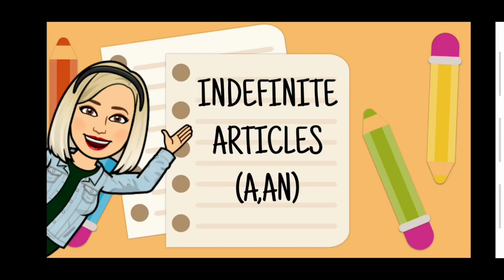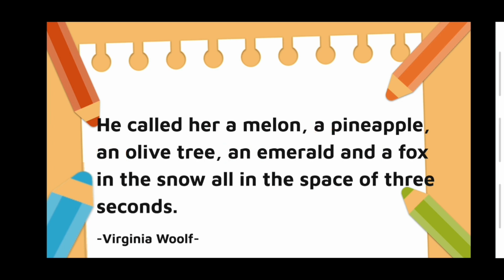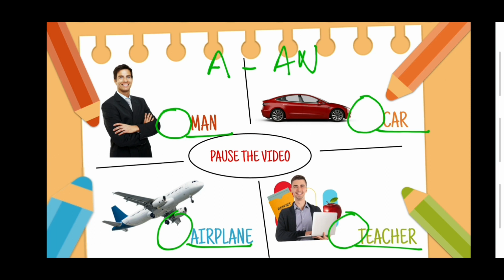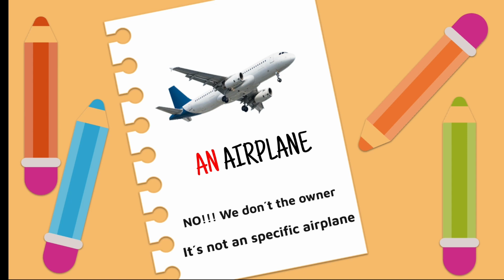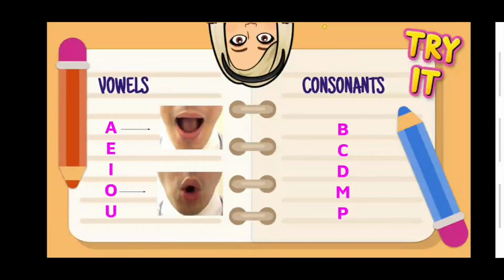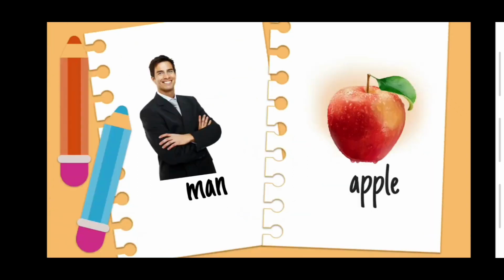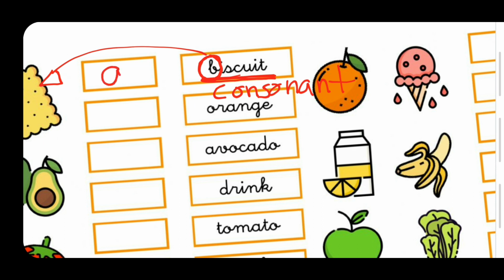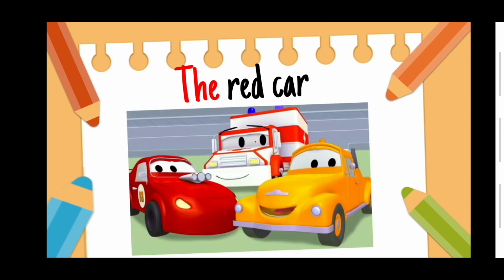6th Grade Week 29